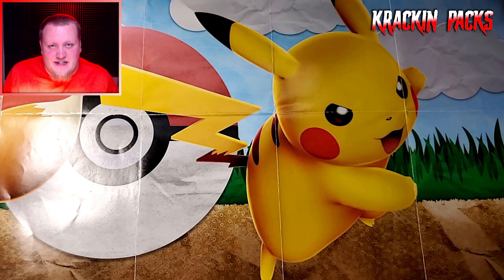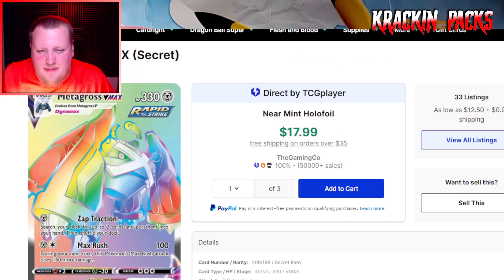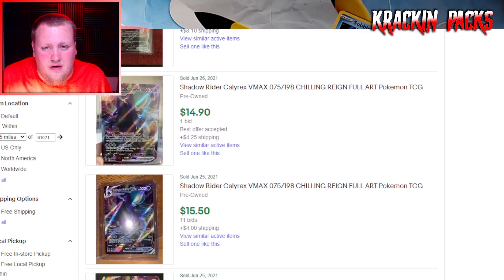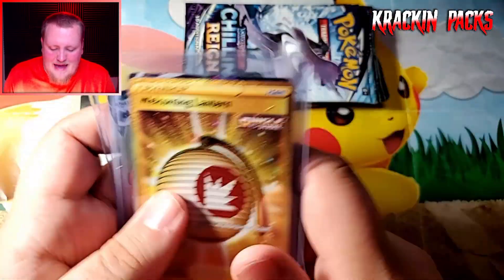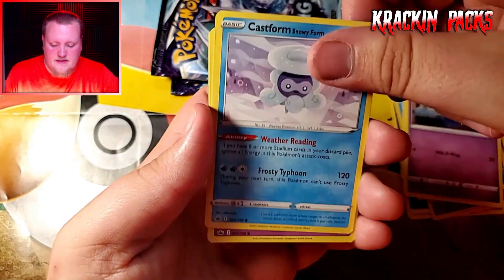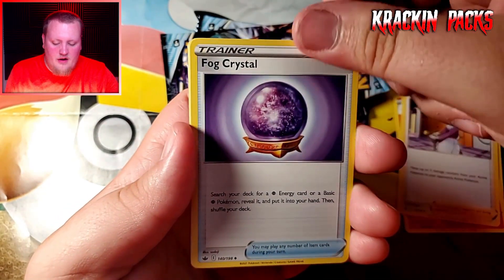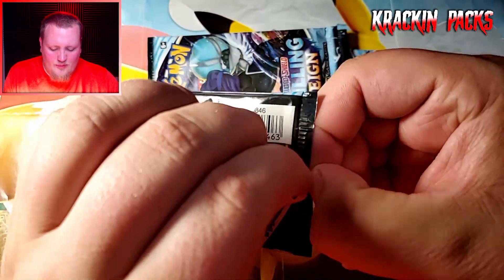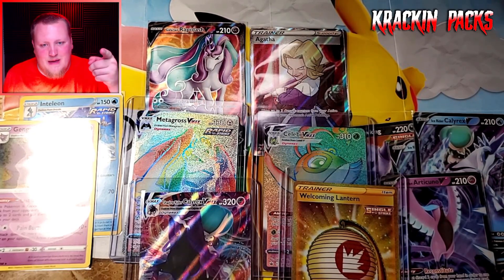CRAZY PULLS!!! OPENING 26 PACKS OF POKEMON CHILLING REIGN!!!